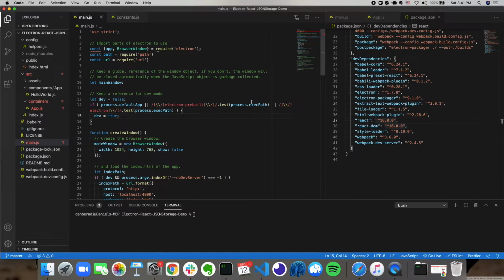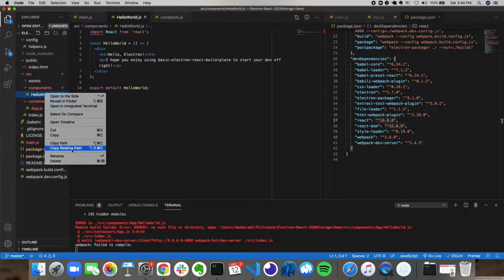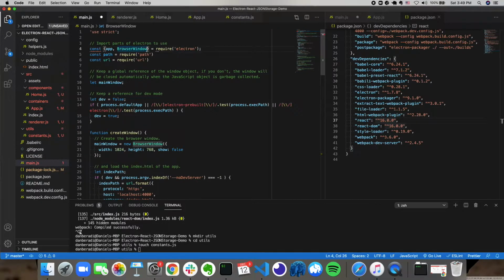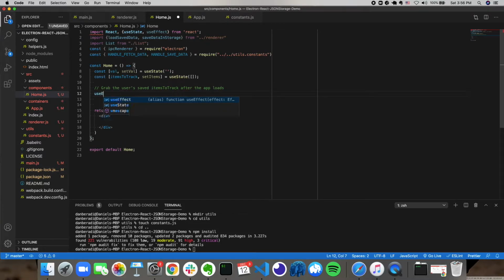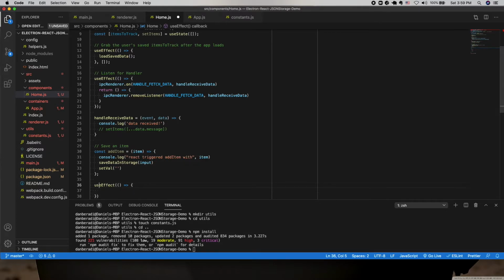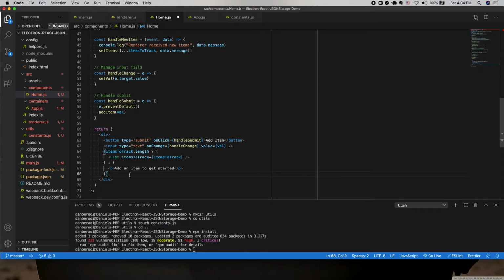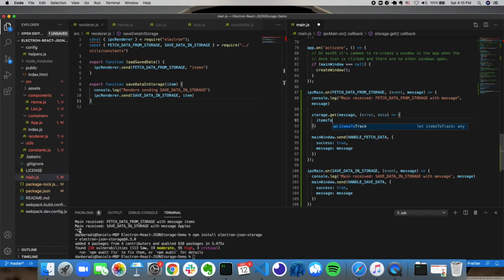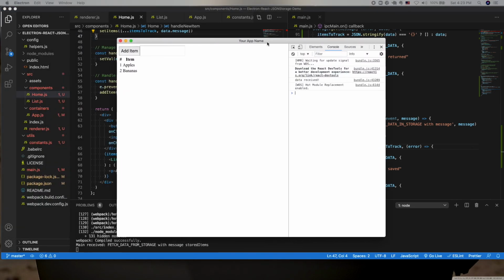Going Offline With Electron JS - Electron+React Tutorial with JSON Storage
Using Electron JS to build an offline, persistent application in JavaScript.